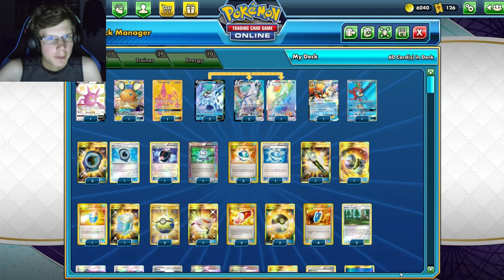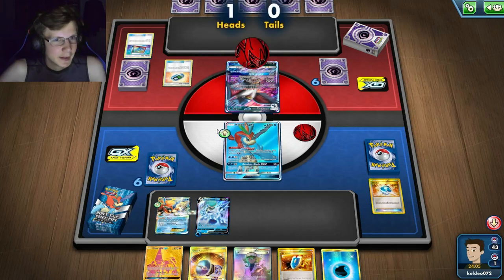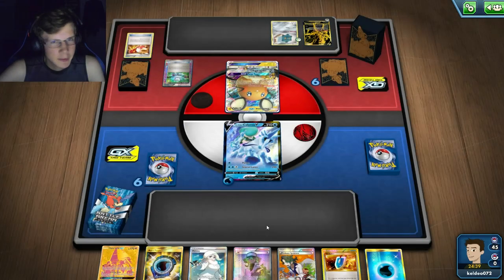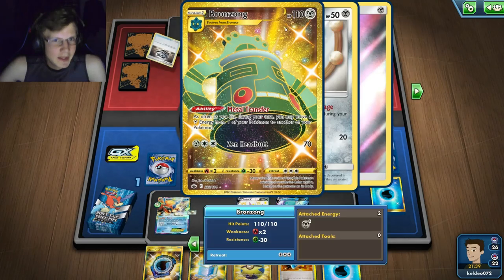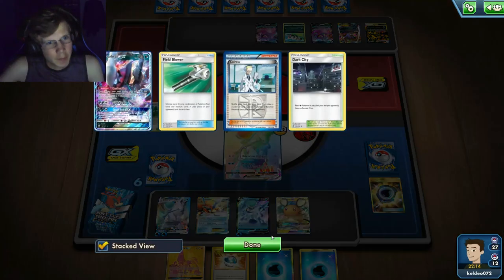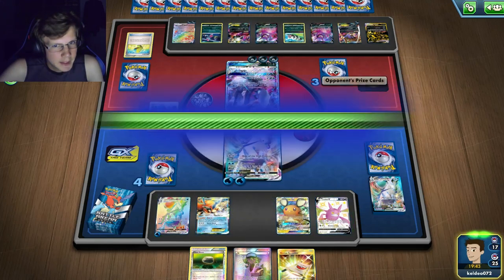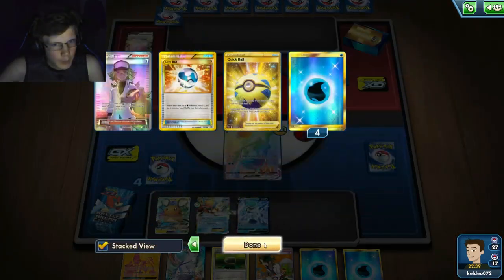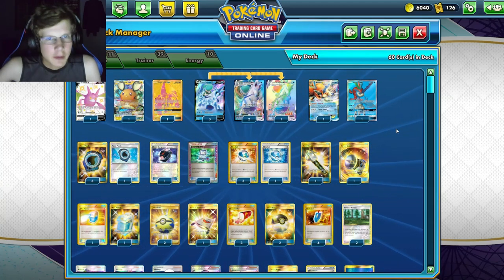Deal 250 Damage Each Turn with Ice Rider Calyrex VMAX- PTCGO Expanded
In this video I review Ice Rider Calyrex VMAX in Expanded.

#Pokémon - 11

* 1 Crobat V PR-SW 98
* 1 Dedenne-GX UNB 57
* 1 Tapu Lele-GX GRI 137
* 3 Ice Rider Calyrex V CRE 45
* 1 Keldeo-EX BCR 49
* 1 Keldeo-GX UNM 219
* 3 Ice Rider Calyrex VMAX CRE 46

* 3 Professor Sycamore STS 114
* 1 Computer Search BCR 137
* 1 Rescue Stretcher BUS 165
* 1 Acerola BUS 142
* 1 N FCO 105
* 1 Great Catcher CEC 264
* 4 Dive Ball PRC 161
* 1 Battle Compressor Team Flare Gear PHF 92
* 4 Aqua Patch GRI 161
* 2 Ultra Ball SUM 161
* 4 VS Seeker ROS 110
* 2 Max Potion PLF 121
* 1 Guzma BUS 143
* 1 Choice Band BUS 162
* 1 Field Blower GRI 163
* 2 Viridian Forest TEU 156
* 3 Float Stone PLF 99
* 2 Quick Ball SSH 216
* 1 Melony CRE 195
* 3 Trainers' Mail AOR 100

#Energy - 10

* 10 Water Energy CIN 124